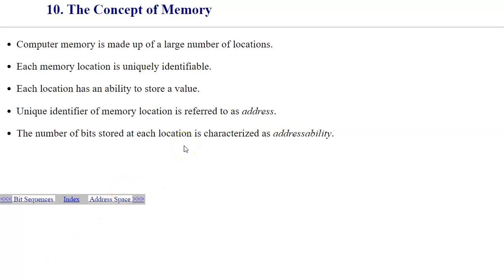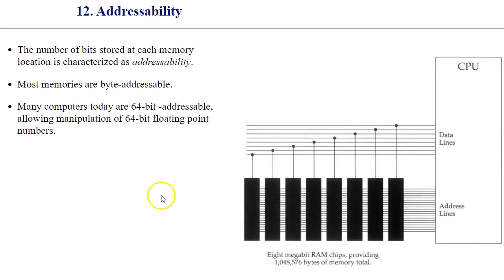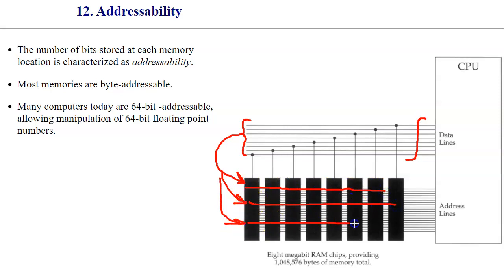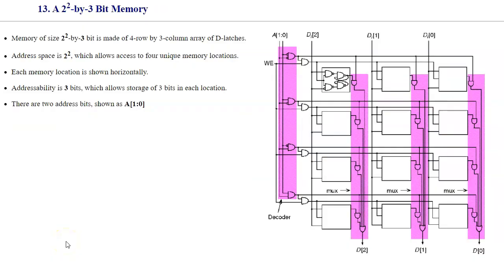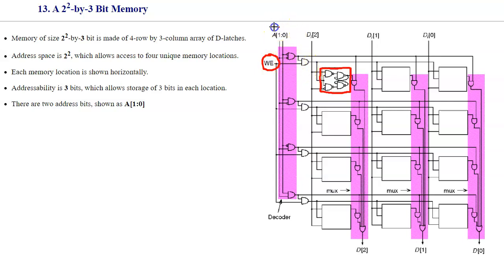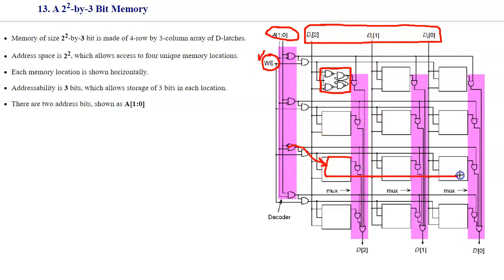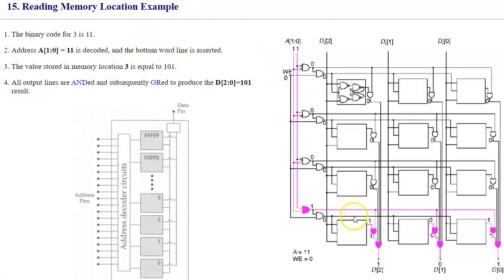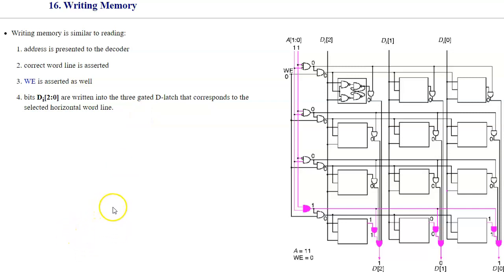3.2 Memory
3.2 Memory